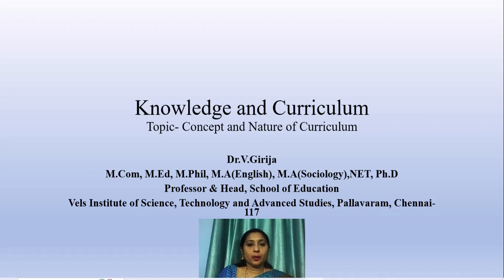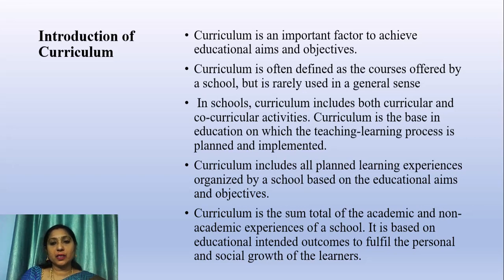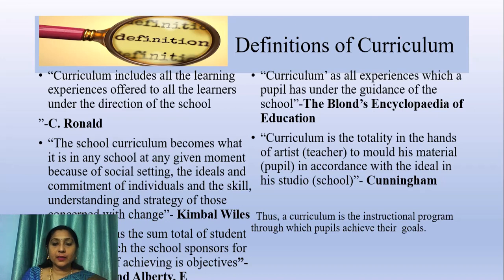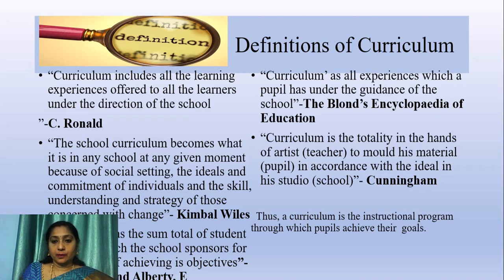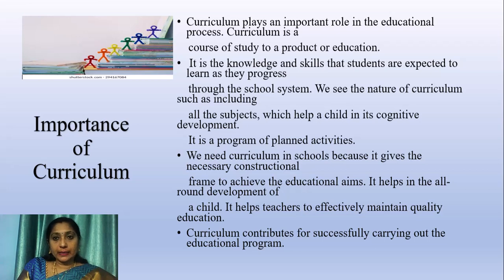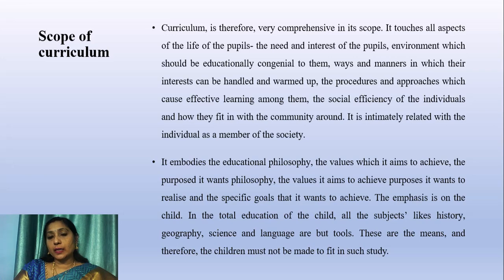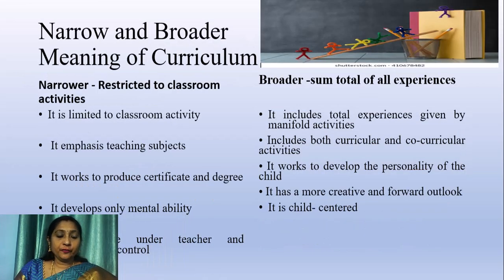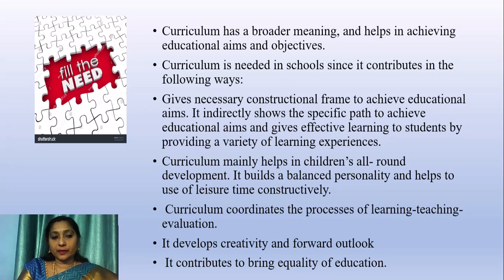2.1. Meaning of Curriculum; need for curriculum in schools